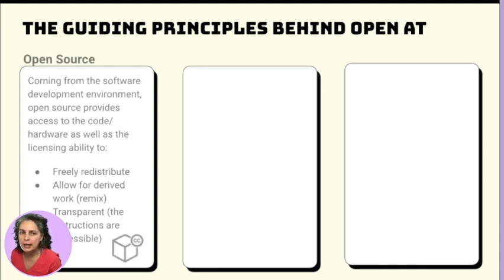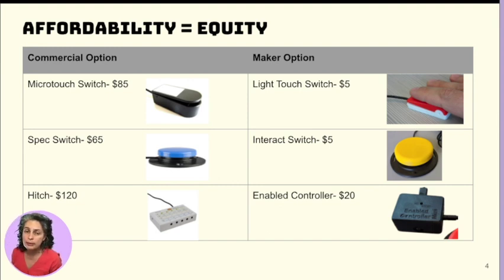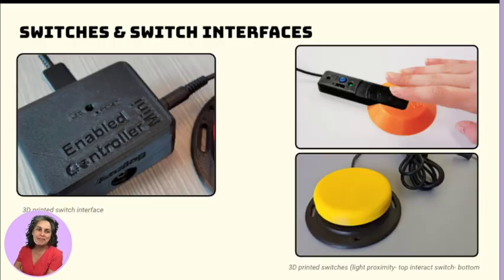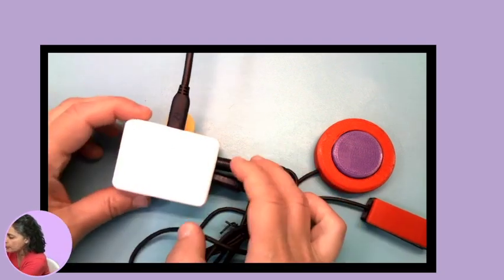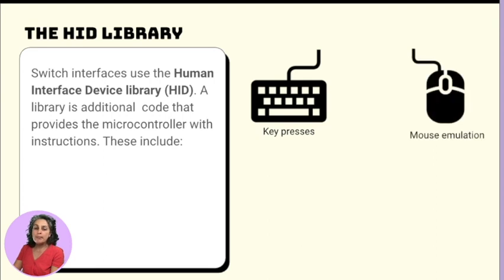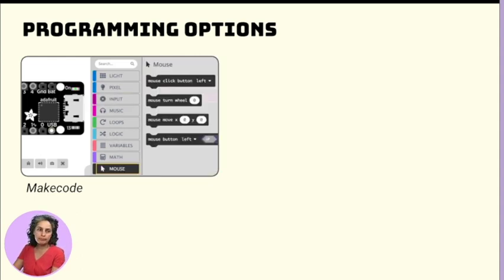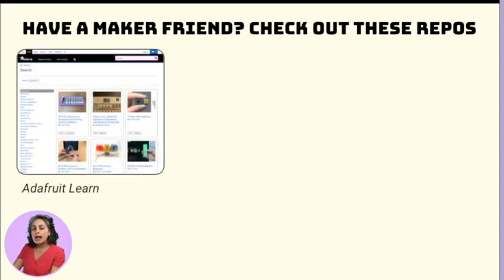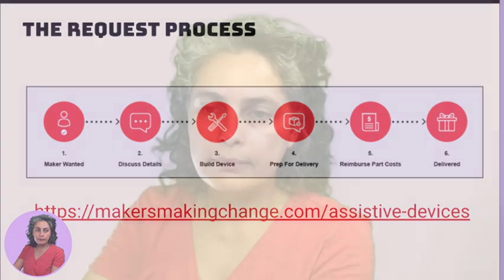DIY AT Switch Interfaces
Learn about the DIY Assistive Technology movement and switch interfaces used by persons with disabilities to access computers and mobile devices.

For more novice geared instructions (including Makecode) check out Zero Day Camp's resources

For viewers in the NYC area, check out the DIY AT Lending library stocked by makers from the local chapter of Makers Making Change